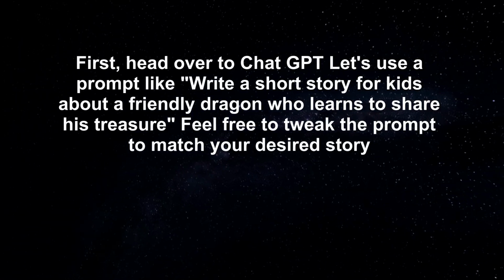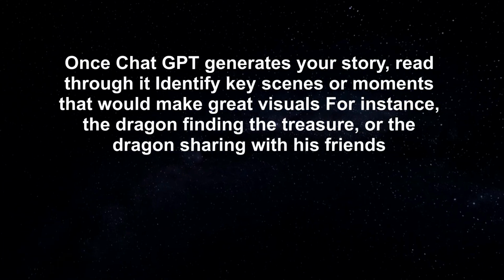How to Make Kid's Story Video with Chat Gpt and Leonardo Ai - AshleyHowTo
How to Make Kid's Story Video with Chat Gpt and Leonardo Ai demonstrates a workflow for creating engaging children's story videos by combining Chat GPT for narrative generation and Leonardo AI for visual creation, providing guidance on integrating these AI tools to produce captivating and educational content.

00:00 Intro
00:06 Chat GPT Story Prompt
00:19 Identify Key Scenes
00:29 Leonardo AI Models
00:37 Craft Detailed Prompts
00:49 Generate and Pick Images
00:55 Video Editing